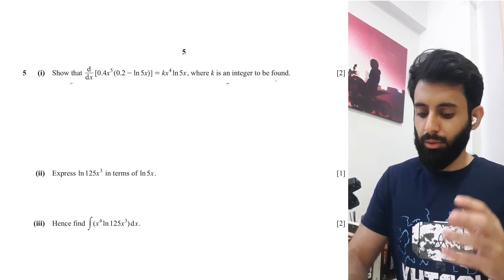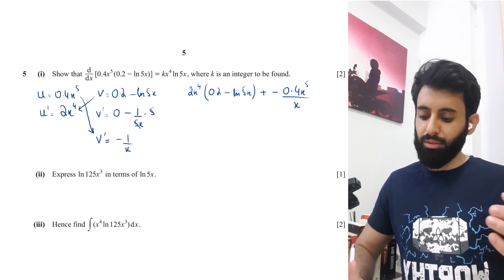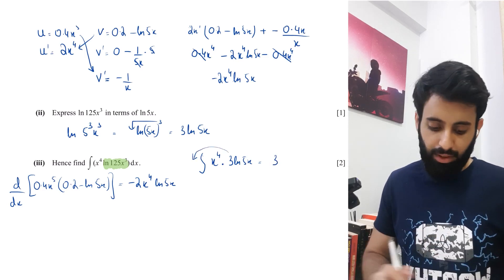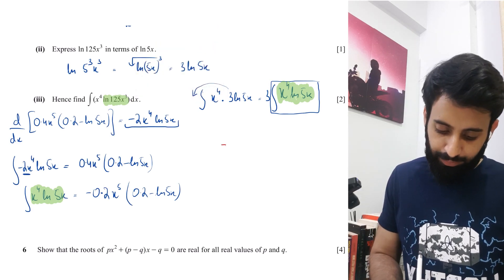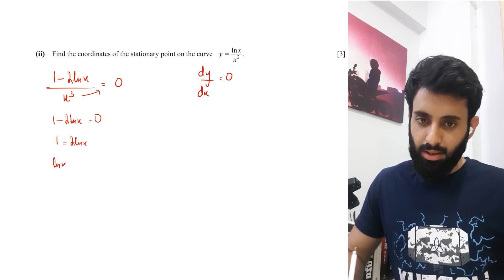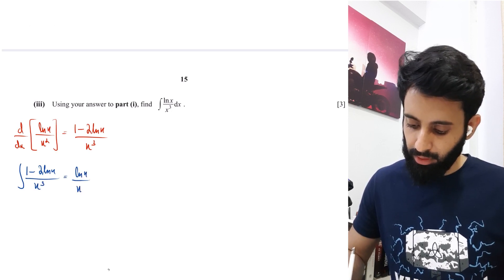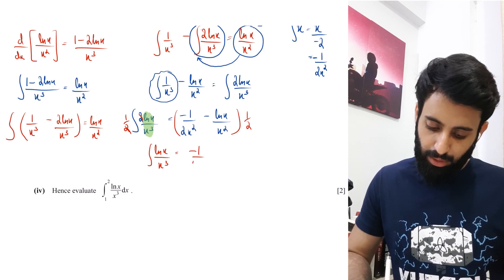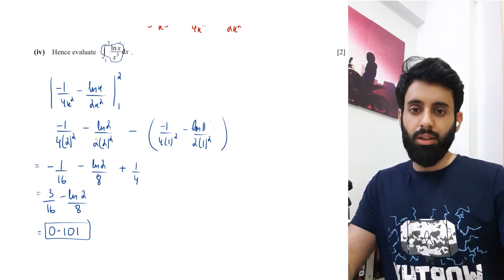O level Add Math - Integration (Hence Find/Reverse integration) Questions - Part 1